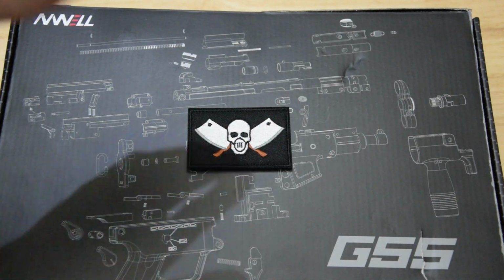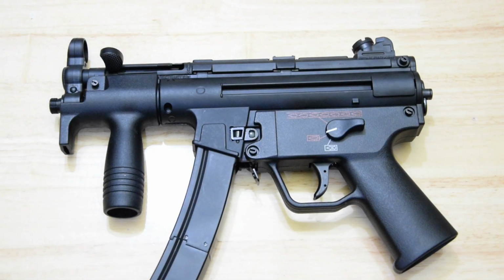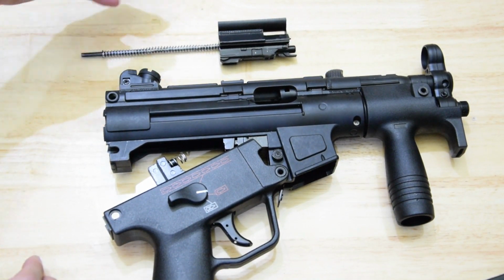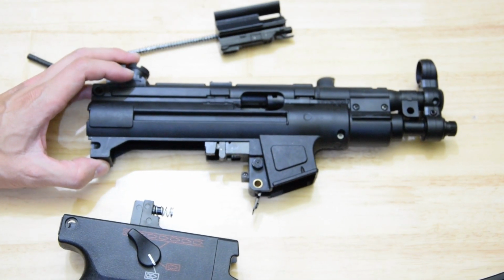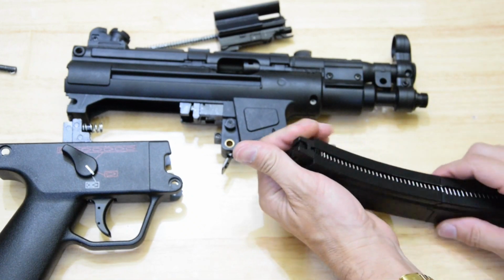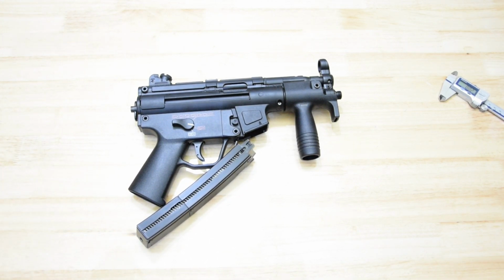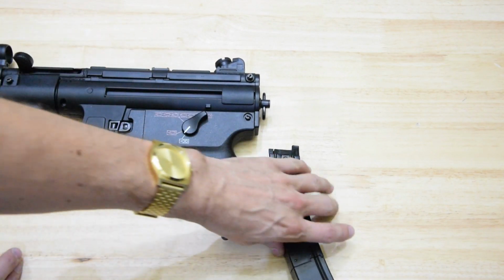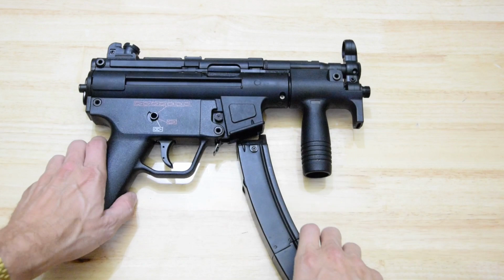BOLBR: Nwells G55 (MP5K) gel blaster review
red dot sight